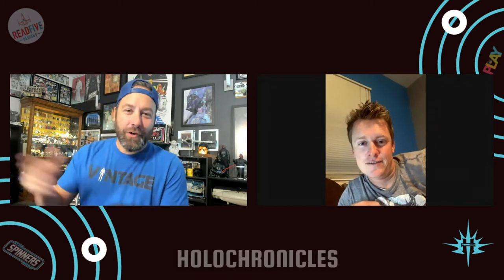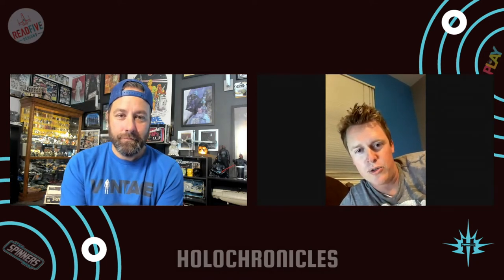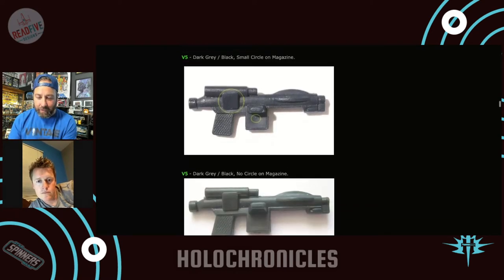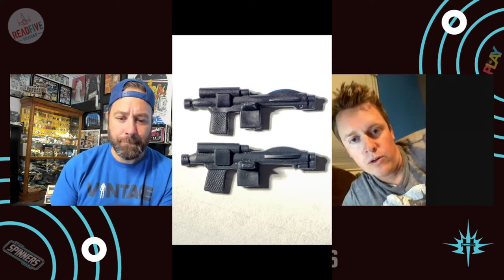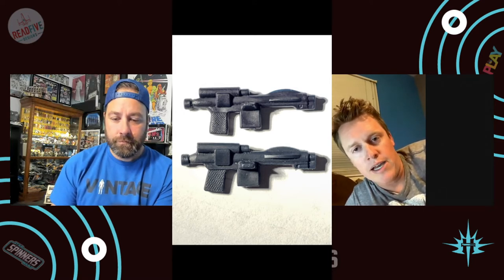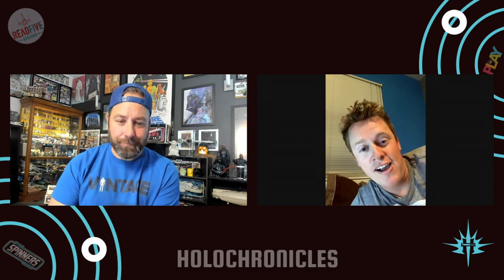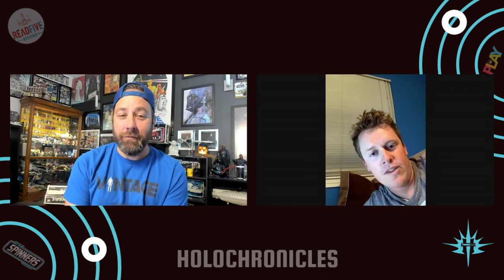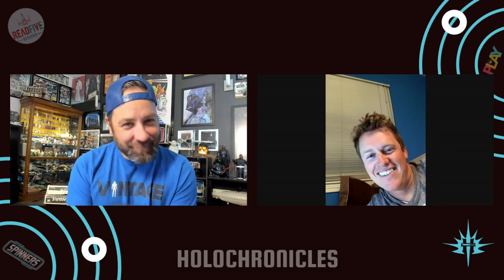Vintage Imperial Blaster V5 Variant for Taiwan Boba Fett feat. Paul Penrose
Paul recently informed us of the specific Imperial Blaster that came only with the Taiwan-version of the vintage Boba Fett. We explore what to look for and prices in this short video.

Thanks for listening the Holochronicles Podcast. Join Josh & Andy while we explore the galaxy of Star Wars toys and collectibles.